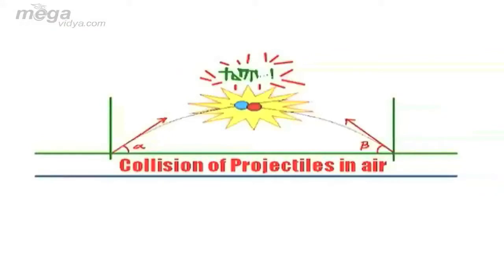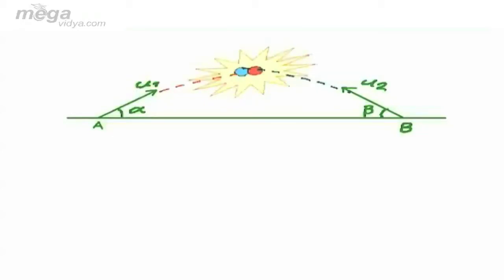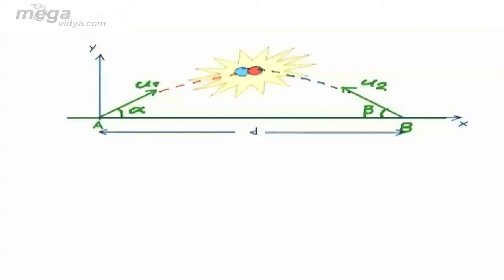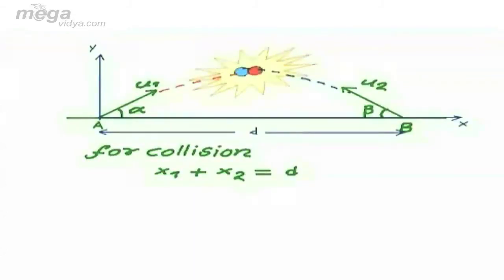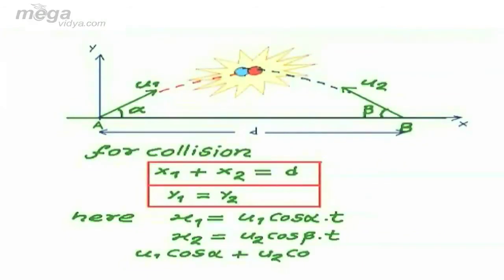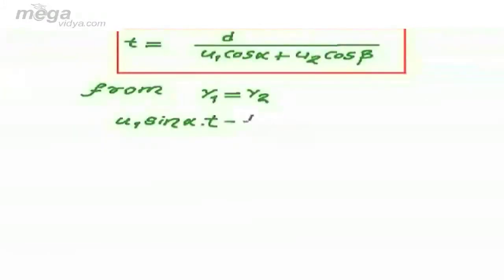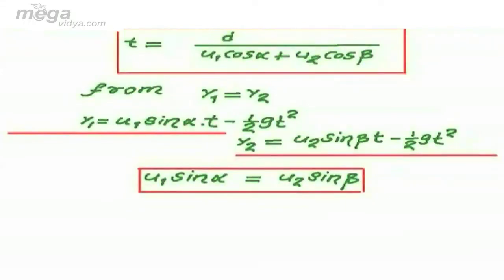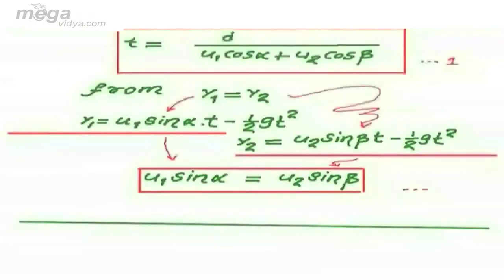Kinematics Physics Part-34